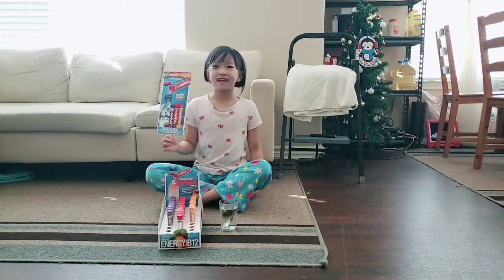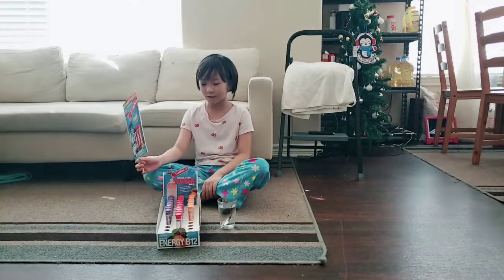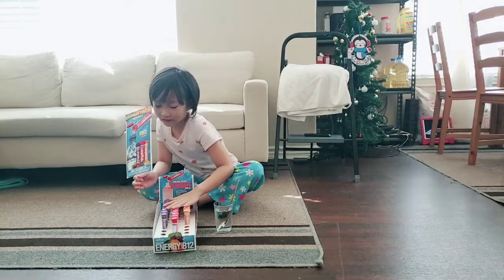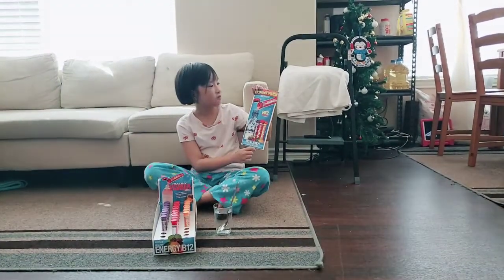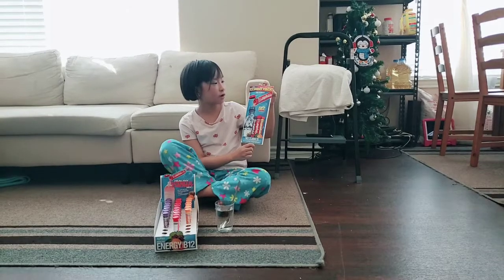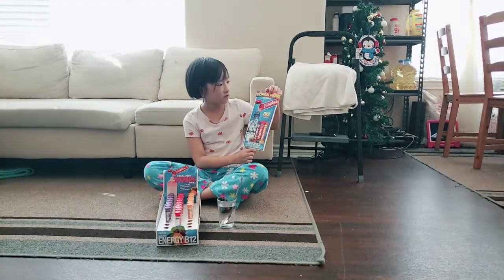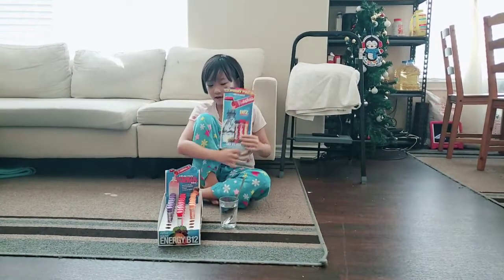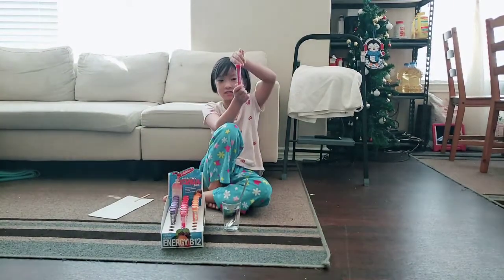Saki likes to invite parents new drink